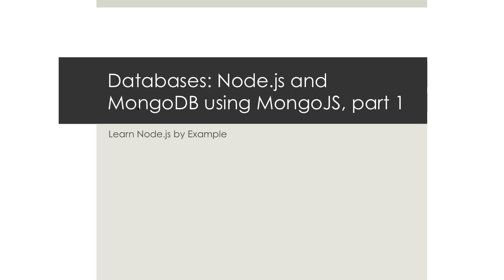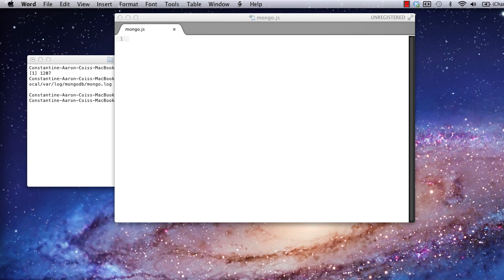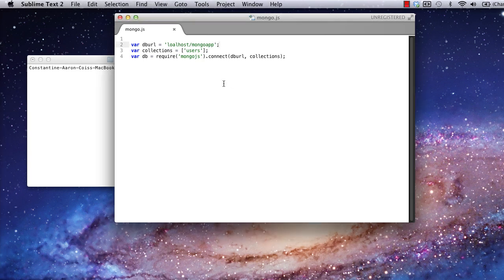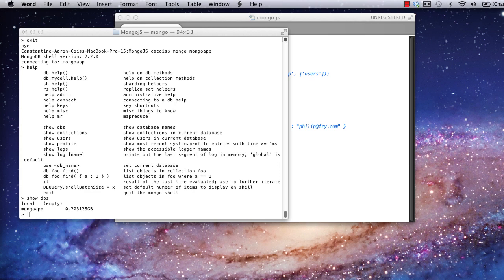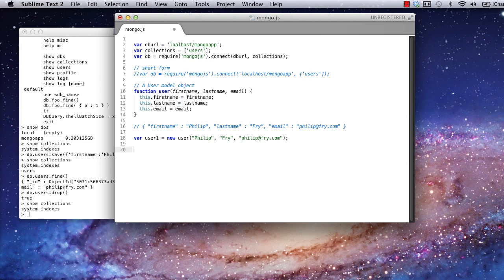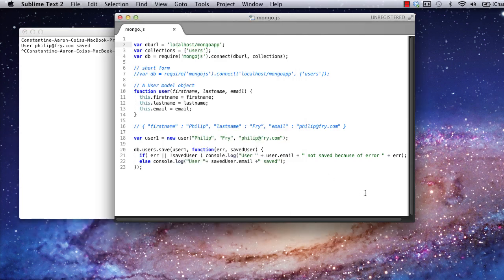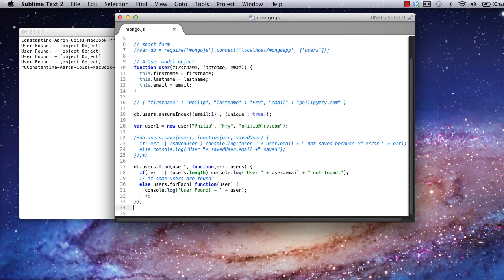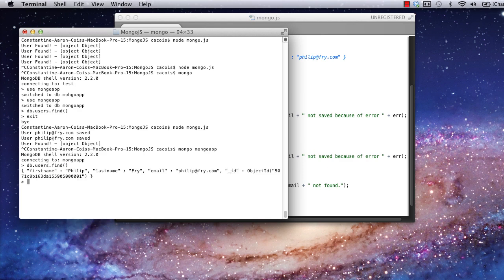Node.js and MongoDB using MongoJS, Part 1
Want to master Node.js? This screencast is part of the highly-rated online course Learn Node.js by Example.

Also check out for more great development tutorials!

In this screencast, I will show you how to use MongoDB in your Node.js apps, using the MongoJS module.